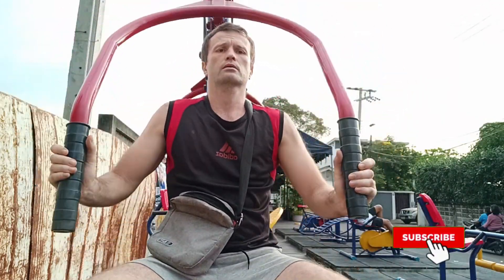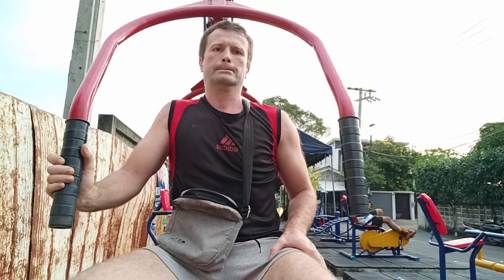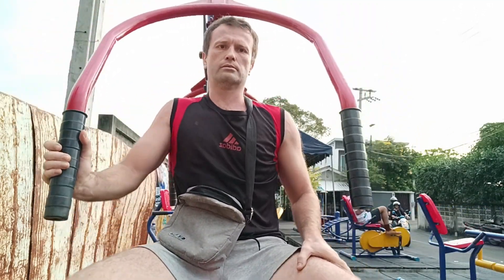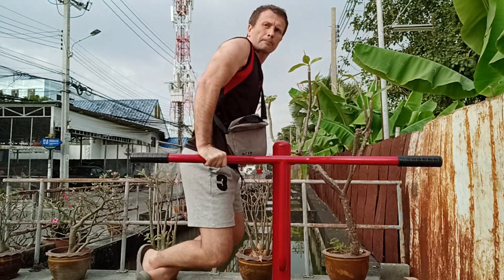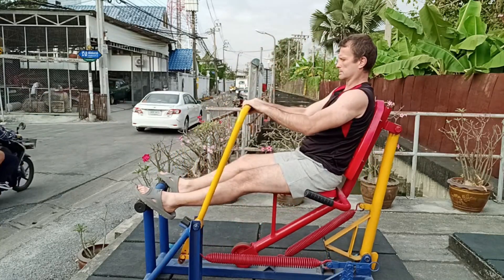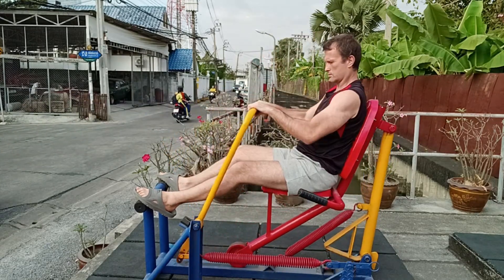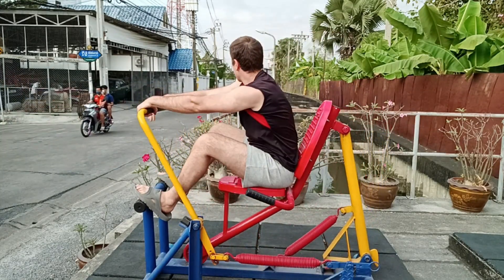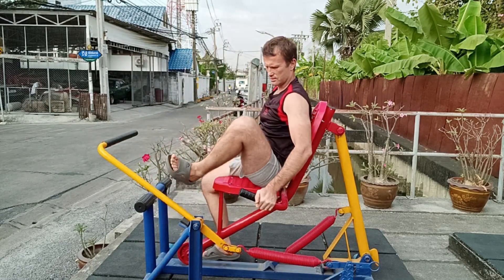Lightweight training street workouts